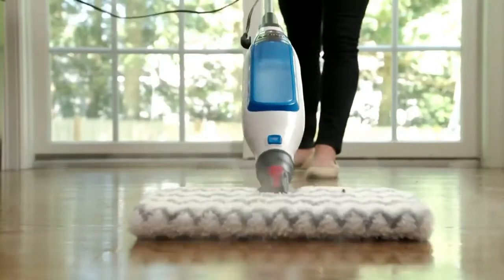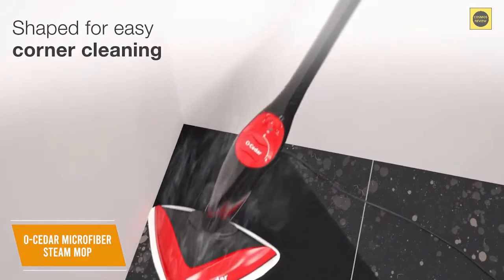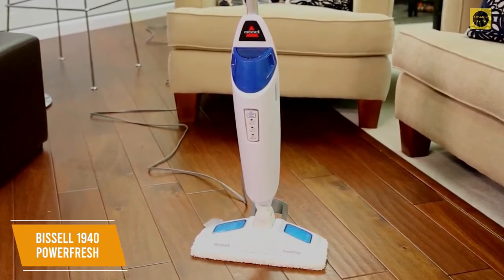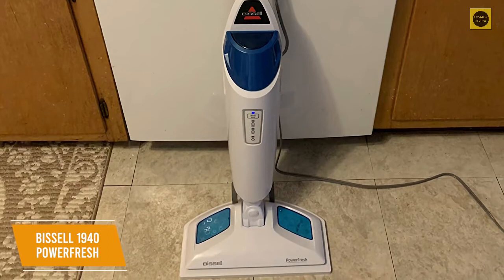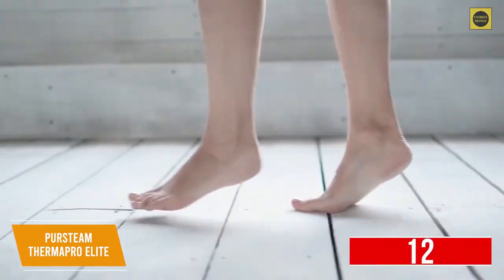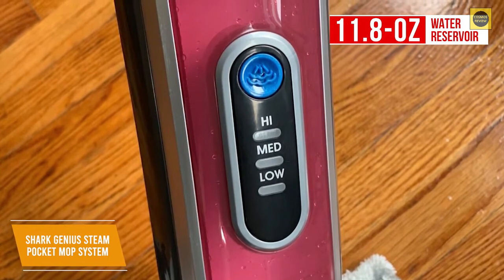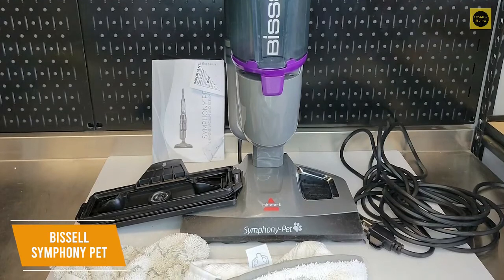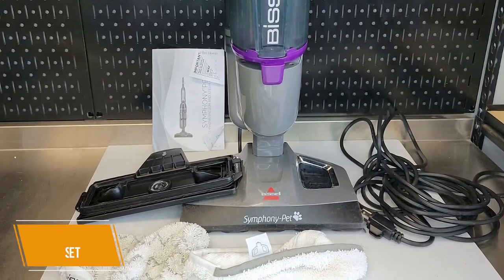Best Steam Mops Review in 2023 | Steam Mops for Hardwood Floors, Tile Floor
✦✦ Links to the Steam Mops 2023 in this video:

➜ 5 - O-Cedar Microfiber Steam Mop -
➜ 4 - Bissell 1940 PowerFresh Steam Mop -
➜ 3 - PurSteam ThermaPro Elite Steam Mop -
➜ 2 - Shark Genius Steam Pocket Mop System -
➜ 1 - Bissell Symphony Pet -

In this video, we’ll be comparing the 5 Best Steam Mops that are designed for different kinds of users. We will take into account performance, features, and price; so you can decide which is best for you. All the products on our list were selected based on their own inherent strengths and features.

We’ll be comparing the O-Cedar Microfiber Steam Mop, the Bissell 1940 PowerFresh Steam Mop, the PurSteam ThermaPro Elite Steam Mop, the Shark Genius Steam Pocket Mop System, and the Bissell Symphony Pet; which are all great options if you’re in the market for a Steam Mop.

We’ll break down which Steam Mop is best for you, and what you can expect to get in return for your money. We’ll help you decide if one of the models on our list seems like a great purchase.

► O-Cedar Microfiber Steam Mop with 1 Extra Refill. The O-Cedar Microfiber Steam Mop kills 99.9% of bacteria* without any cleaning chemicals! Our lightweight, electric steam mop cleans up tough stuck-on messes, grease, and grime on sealed hard floor surfaces including tile, wood, vinyl, and laminate.
► Bissell Power Fresh Steam Mop with Natural Sanitization, Floor Steamer, Tile Cleaner, and Hard Wood Floor Cleaner with Flip-Down Easy Scrubber, 1940A
► Steam Mop Cleaner ThermaPro Elite 12 in 1 for Hardwood/Tiles/Vinyl/Carpet - Easy-Detachable Handheld Steam Cleaner for Kitchen - Garment - Furniture and Clothes, Multifunctional Whole House Steamer.
► Shark S5003D Genius Hard Floor Cleaning System Pocket Steam Mop, Burgundy/Gray. Water tank capacity: 220 milliliters 3 settings intelligent steam control, Double sided dirt grip washable pads
► Bissell Symphony Pet Steam Mop and Steam Vacuum Cleaner for Hardwood and Tile Floors, with Microfiber Mop Pads, 1543A, Purple